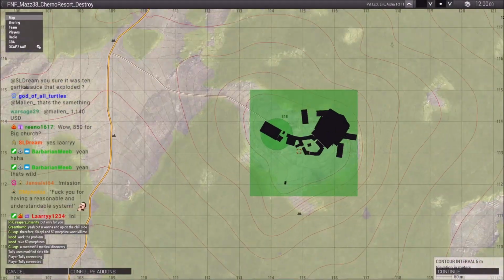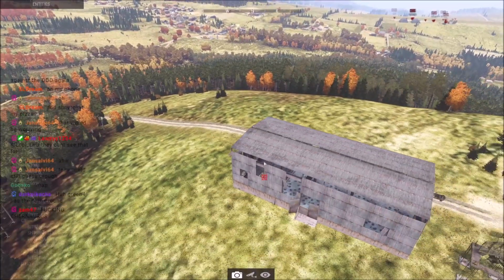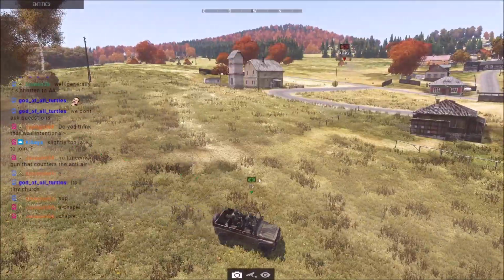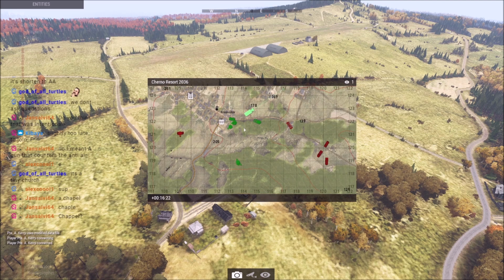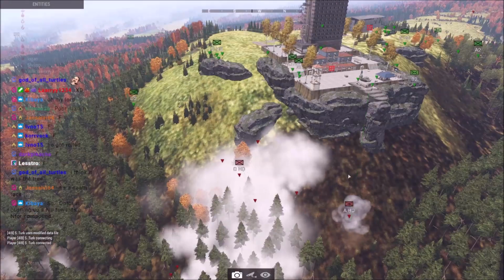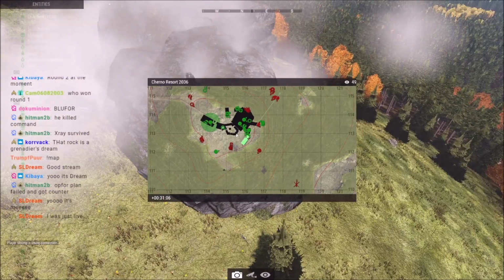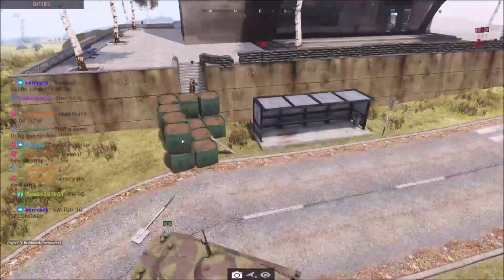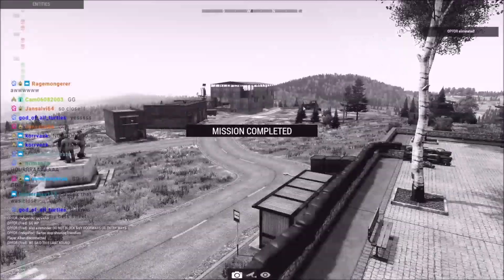King of the Hillside | Arma 3 PvP 1 Life Friday Night Fights Match Commentary